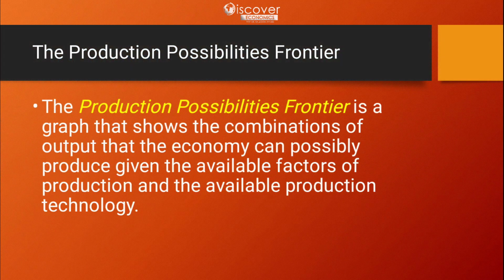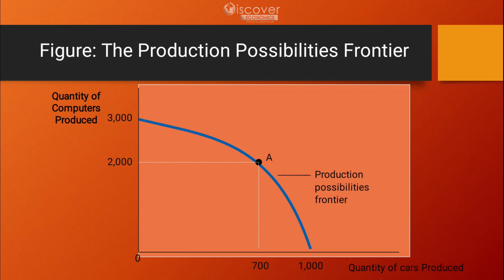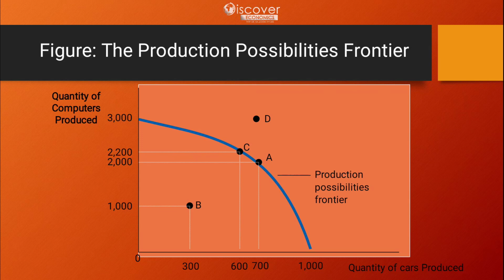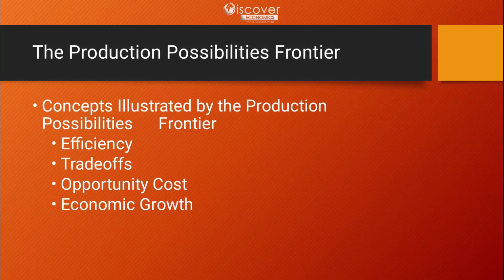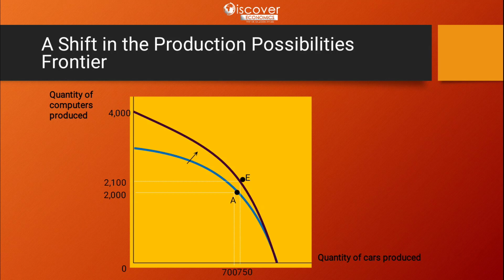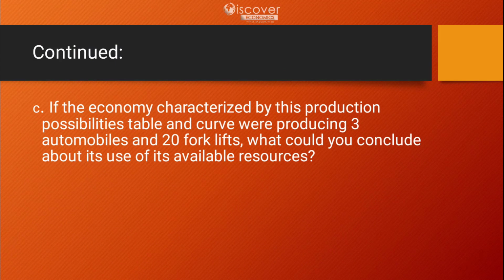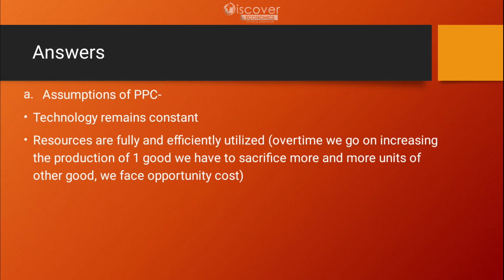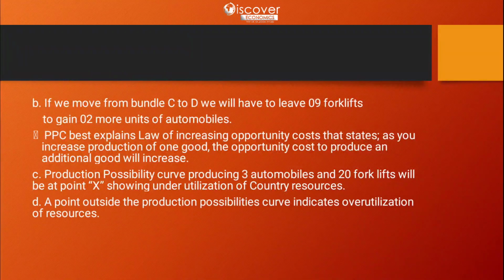Lecture 04: Production Possibility Curve | English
In this lecture you will learn about Production Possibility Curve.